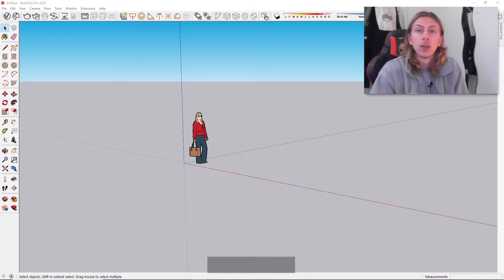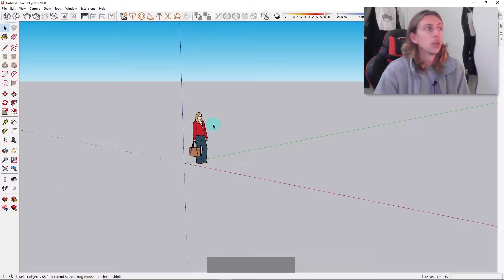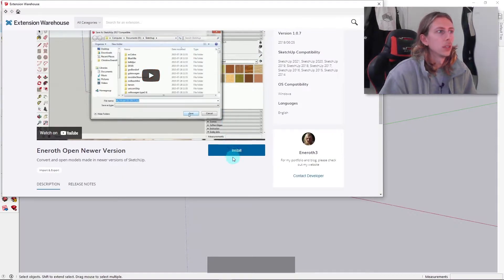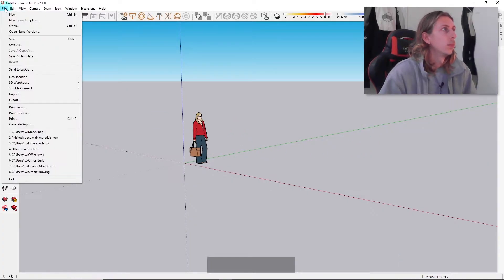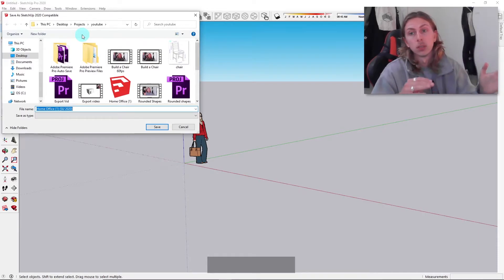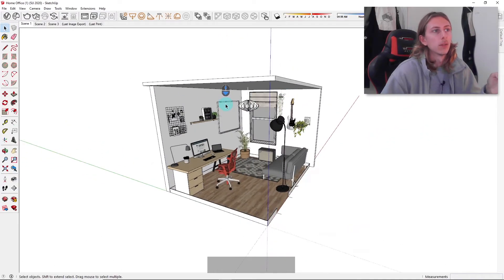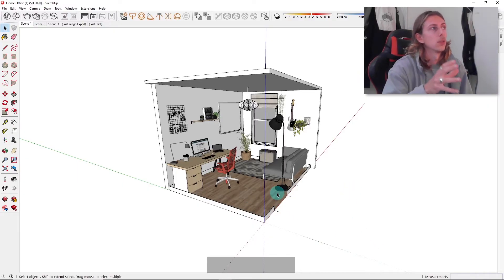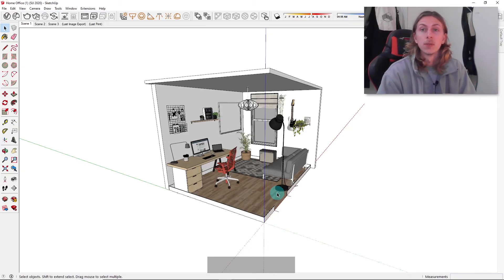How To Open Newer version SketchUp Files. Works on all versions!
Use any of my links BELOW for 1 months FREE of SKILLSHARE PREMIUM, enjoy!

Sketchup FREE - Beginners 3D Modeling Lesson! In your Browser - No Download Required -
Sketchup FREE - Design a Home Office in your Browser - Beginners 3D & Interior design -
Sketchup - How to Design your Dream Garden - 3D modeling & Garden Design -
Vray Rendering for SketchUp - Beginner to Advanced - Create Better 3D Visuals! Interior Design-

In this video I will show you how to open up a newer version Sketchup model within an older version of Sketchup. This will work for most years of Sketchup. If you have any questions please let me know.

Intro/ the problem 0:00
Extension Warehouse / Plugin install 0:23
How to use the Extension 1:04
Conclusion 2:18